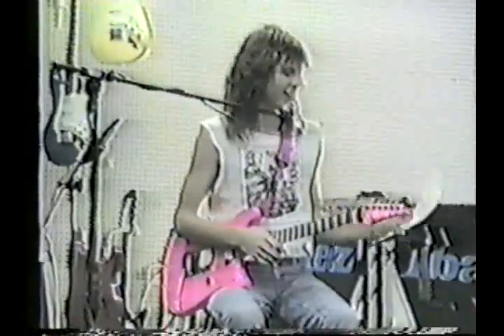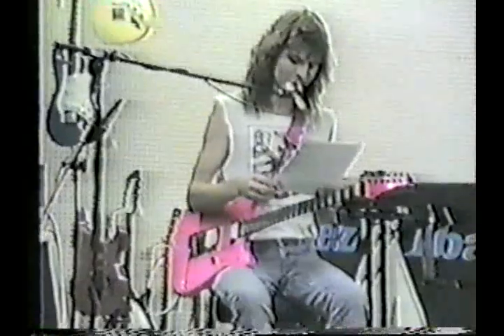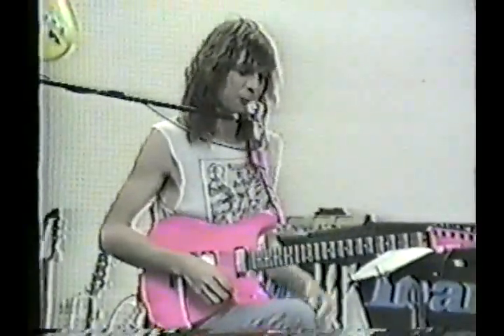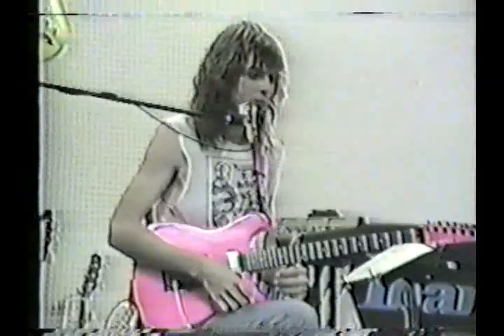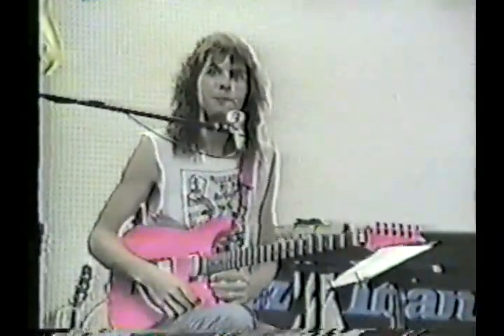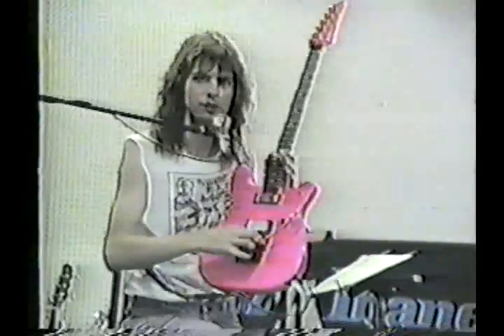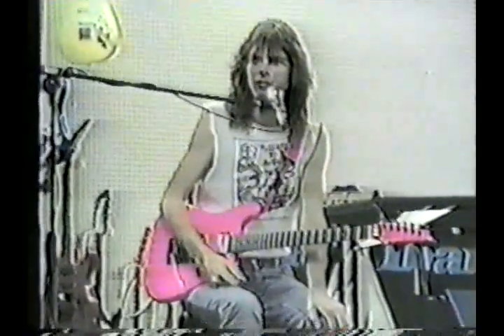Paul Gilbert Clinic @ Anahiem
Paul Gilbert clinic from the Racer X days